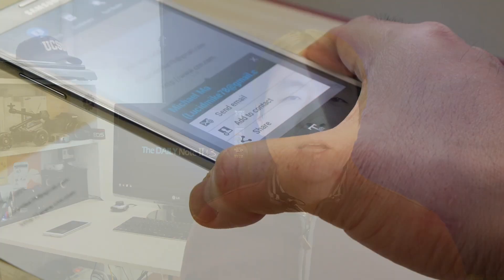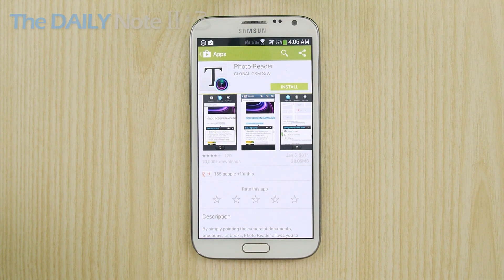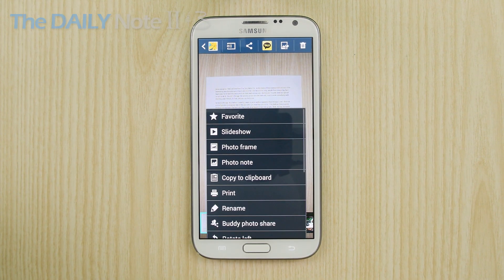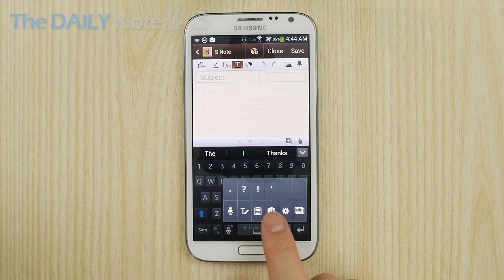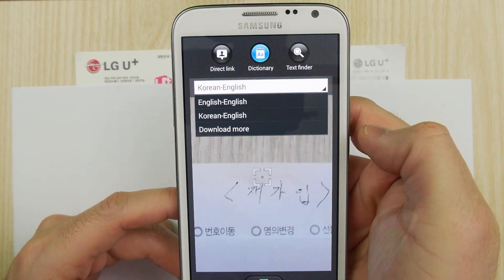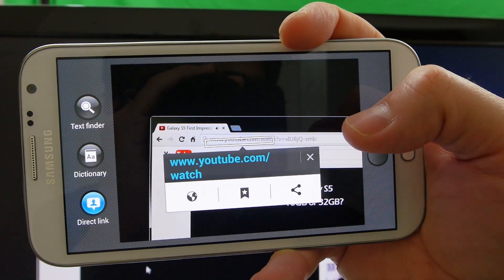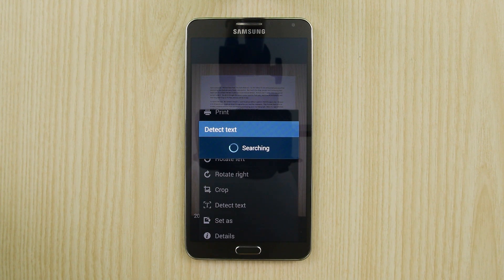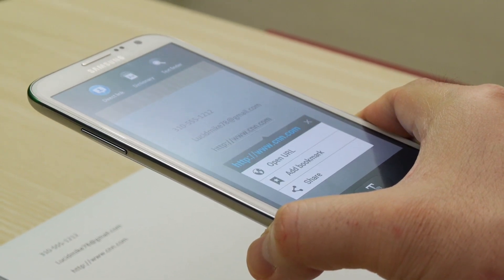Samsung Galaxy Note 2 Tips & Tricks Episode 94: Optical Character Recognition (Business Utility App)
I covered this app briefly at the end of one of the first tips & tricks videos but I decided to revisit the app Photo Reader for the Samsung Galaxy Note 2 because it has gained some really cool features.  It is first and foremost an app for OCR, or "optical character recognition".  It is also unique in the way that it plugs into existing Samsung apps like Gallery and Samsung Keyboard.  This app would be an amazing tool for travel, however it seems to be limited to the Korean language at the moment.  Also the dictionary seems a little too rigid for the live translation (dictionary) mode.  However, it does shine in many ways if you use it with a bit of care.

As mentioned in this video, it does not work for the Note 3 yet.  Hopefully this will change in the future because the app is definitely unique and powerful.

Music used in this channel was downloaded from YouTube Creation Tools
Track: Cancun